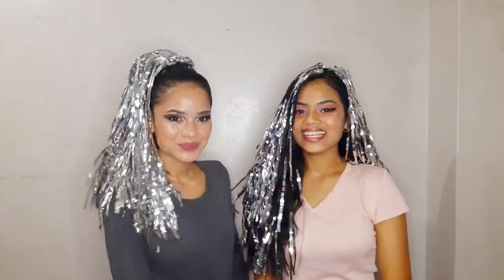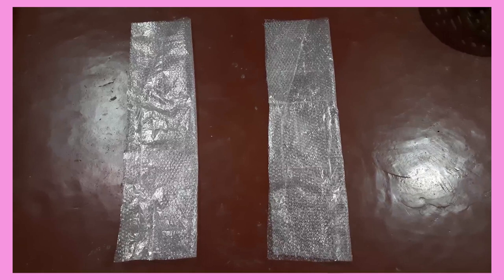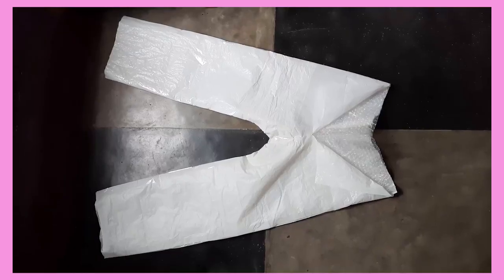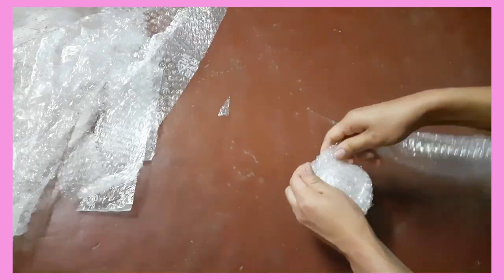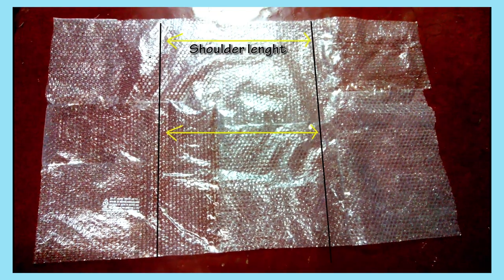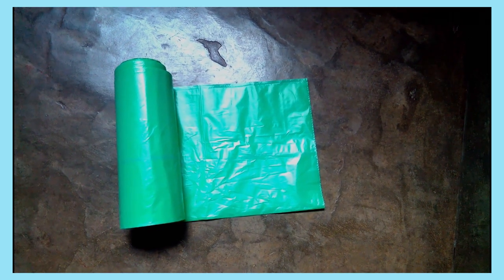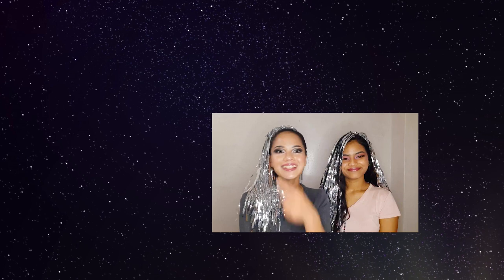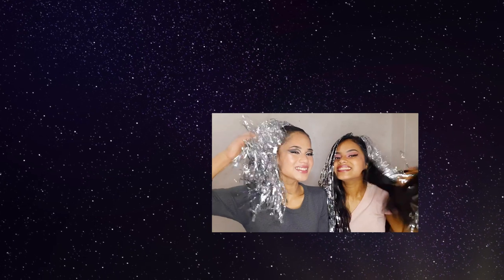DIY Bubble Wrap Outfits! Ft. KHUSHIYANA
CatxLizz DIY Bubble Wrap Outfits! Ft.  KHUSHIYANA

In this video we are collaborating with our friend Priti from KHUSHIYANA as we make our own outfits from Bubble wrap! Thanks to amazon for all the free bubble wrap lol. Enjoy!

Lots of love and smiles and sparkles,
from a cat and a lizzard